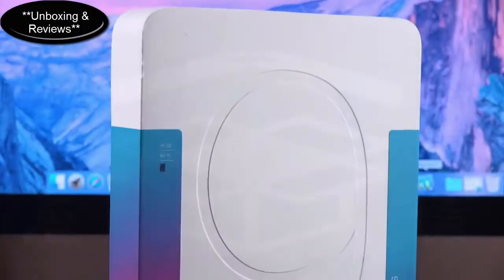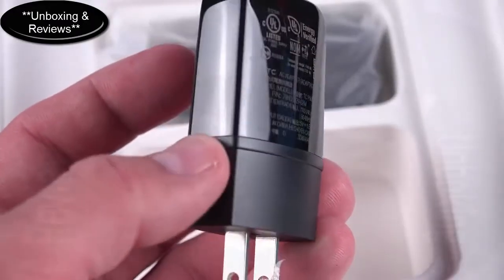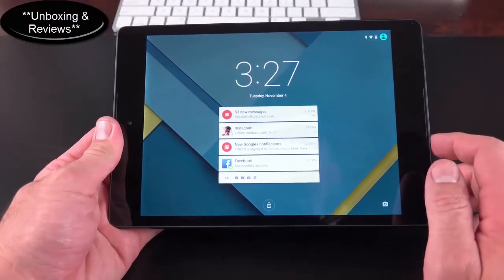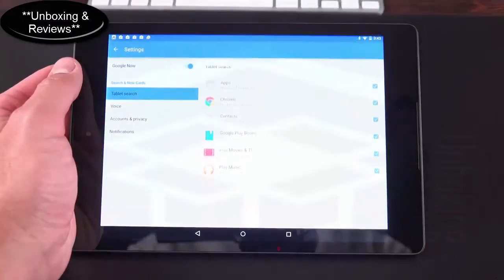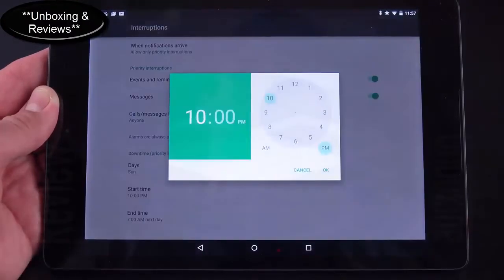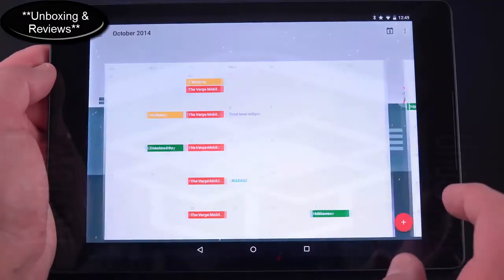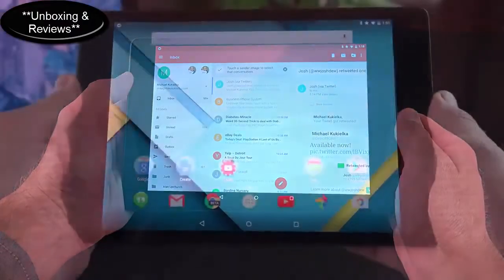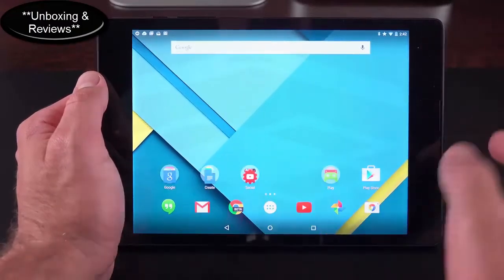HTC Google Nexus 9 Unboxing & Review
HTC Google Nexus 9 is a tablet with a high price but with high specs. It have 8.9 inch screen (1536x2048 pixels) I love the screen size as it is not too big or too small. It have an IPS LCD capacitive touchscreen with protection of Corning Gorilla Glass 3. It have Dual-core 2.3 GHz Denver CPU with chipset Nvidia Tegra K1, It is powered by Lollipop v5.0 (upgradeable to Android M "Marshmallow"). It have internal storge of 16 and 32GB in my point of view 64GB should be internal storge for a tablet. It is powered by 2gb ram (I would prefer 3gb ram) Overall the tablet is great and offers many good features with stock android. Battery life is also awesome. It's price is high but specs are also high.

My next video will be a little different because i make videos of unboxing & review but this time i will make Tips & Tricks video for Samsung Galaxy Note 4 and with it a detailed review of Samsung Galaxy Note 3.

and
Give some suggestions for my next videos.